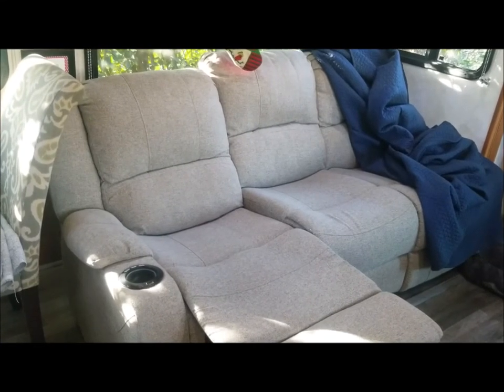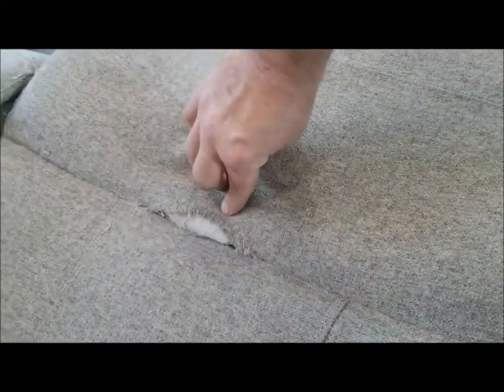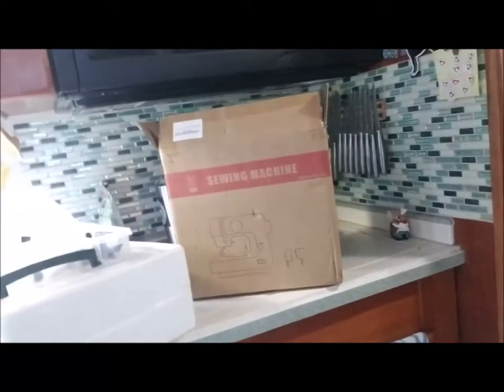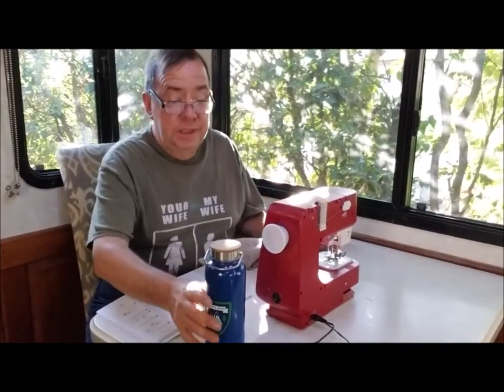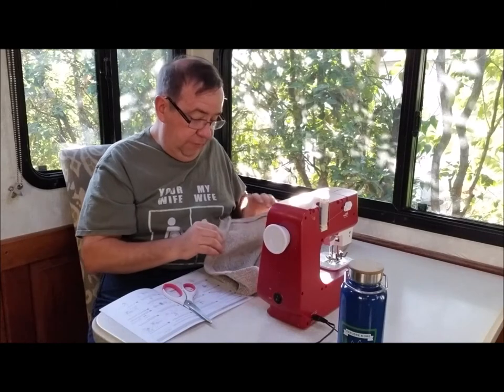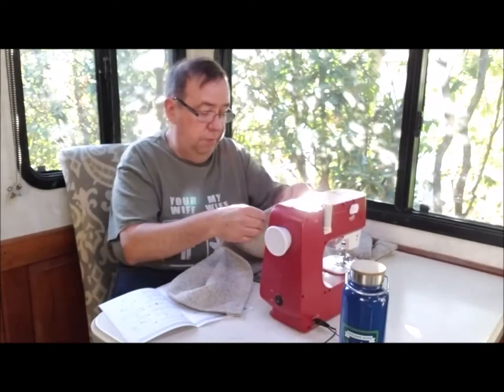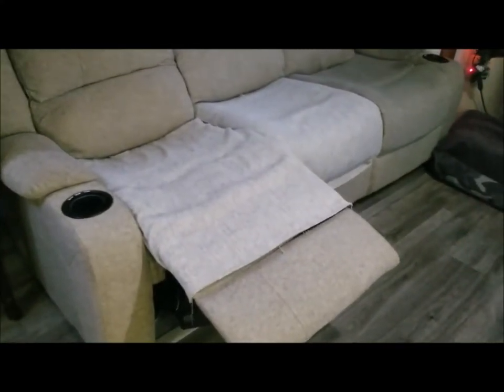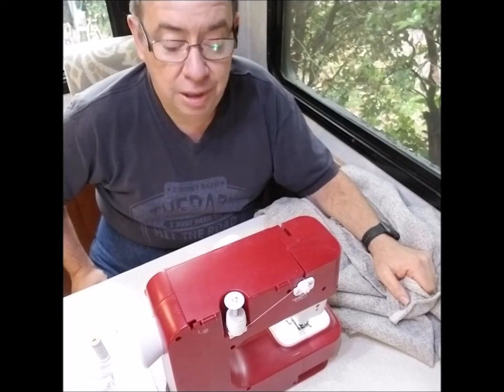Sewing machine for the RVing Life style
Here is a video about a great little sewing machine for some light to medium duty sewing in your RV. It will work off of 4 AA batteries or off of 110 Volts. I used it for making some simple seat covers and for repairing the curtains in the front of the RV!